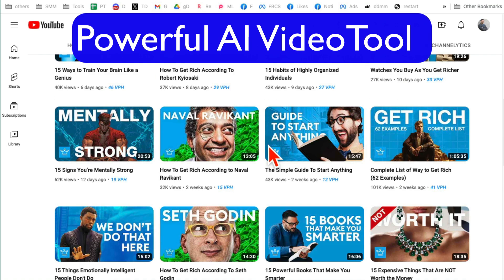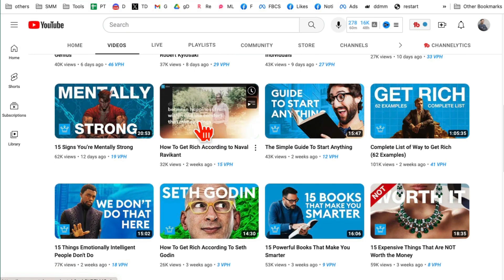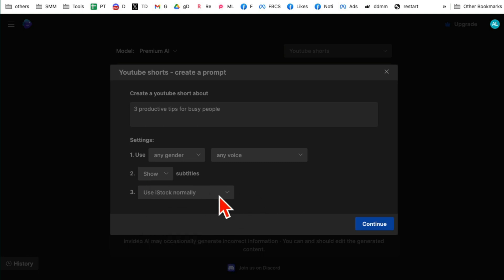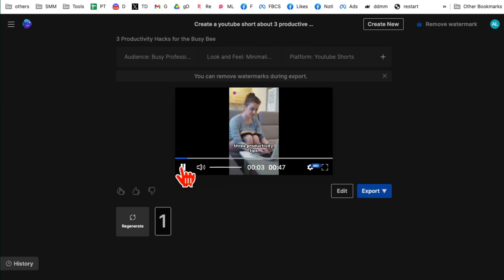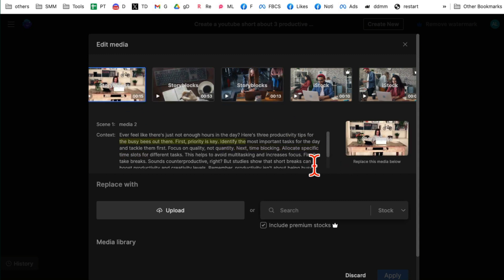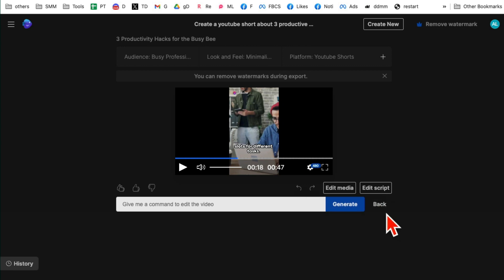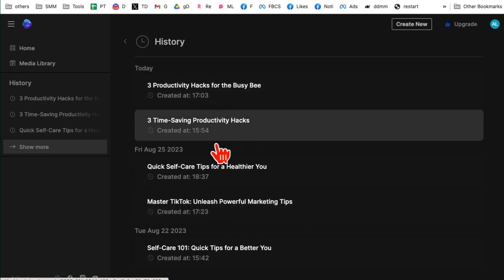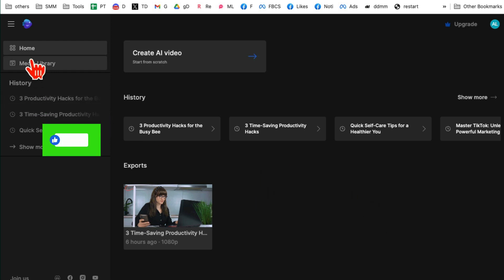How To Make Faceless YouTube Videos In 5 Minutes (New AI Video Generator)